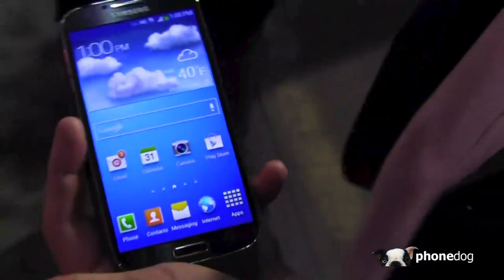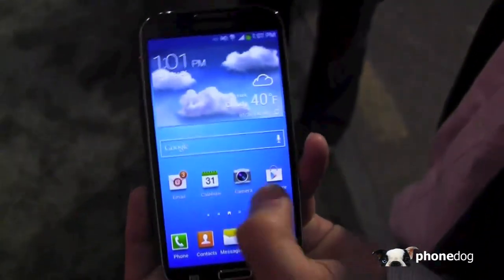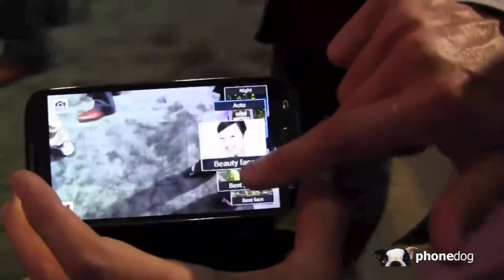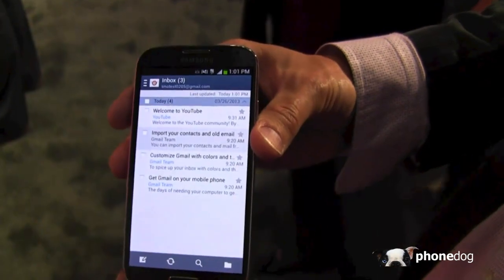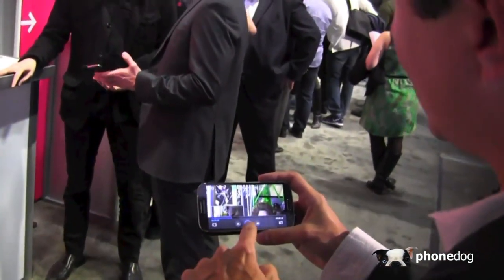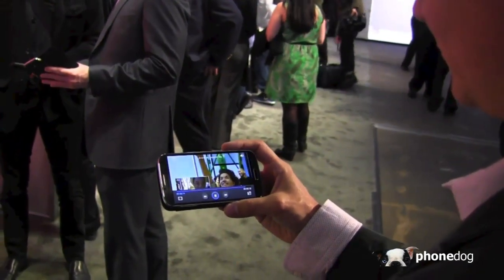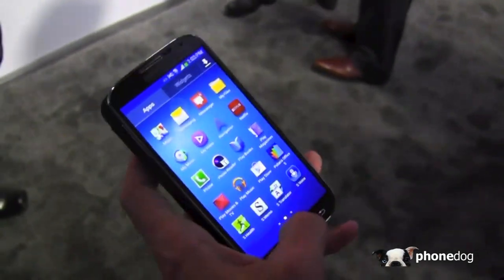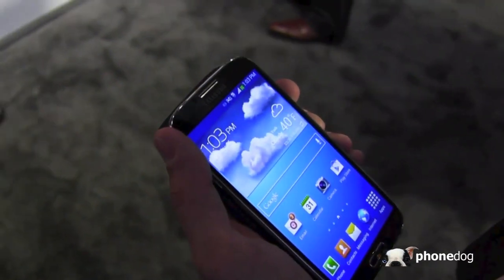T-Mobile Samsung Galaxy S 4 Hands-On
We've covered the Samsung Galaxy S 4 at length, but this time around, we're taking a gander at the T-Mobile Samsung Galaxy S 4.  Save for T-Mobile's new 4G LTE logo, there's nothing really new here - the representative walks us through the camera features, along with some of the more useful display features like Smart Pause and Smart Scroll.